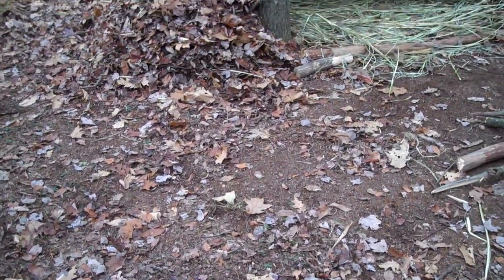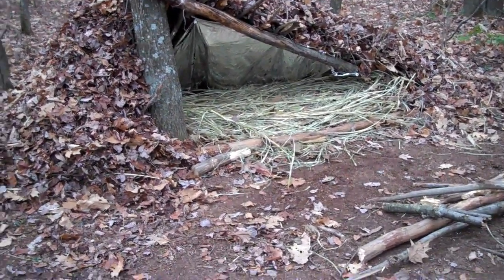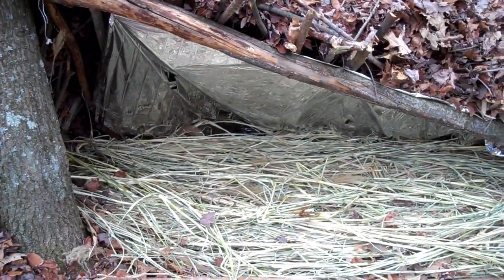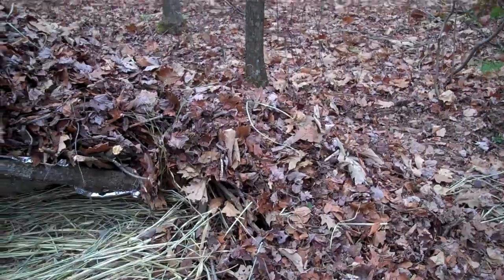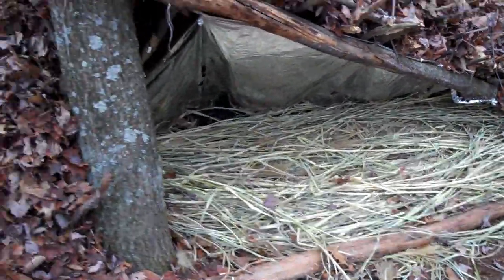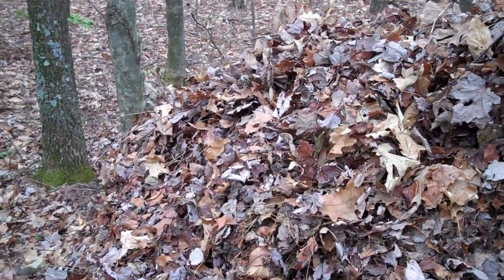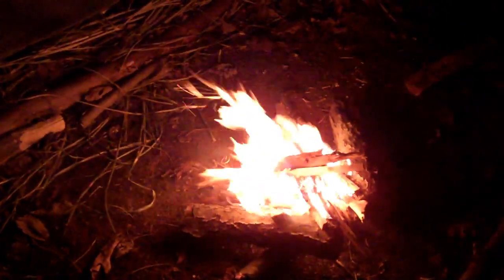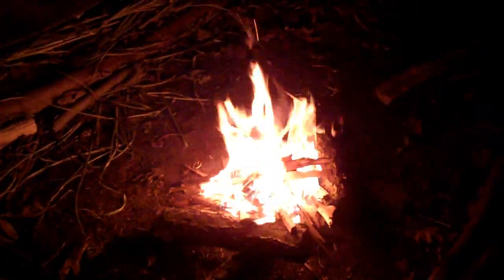Hardwoodsman SOLO Natural Shelter